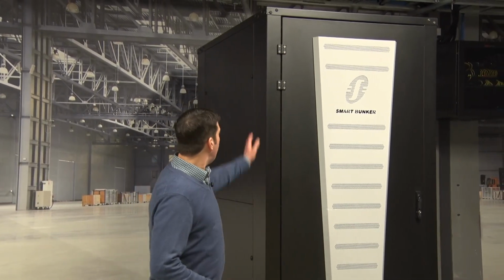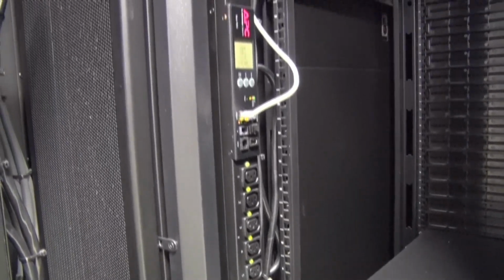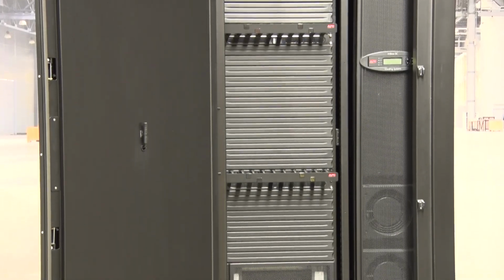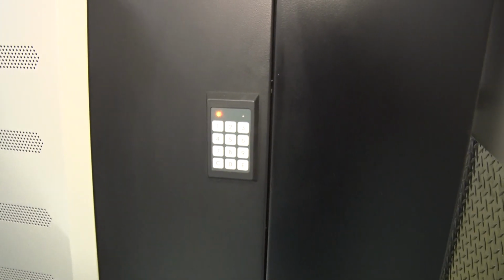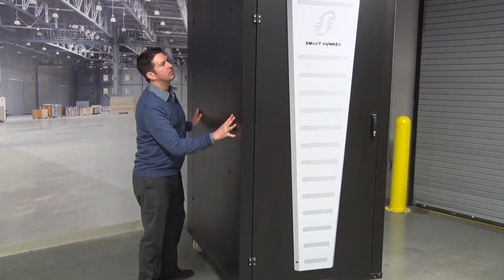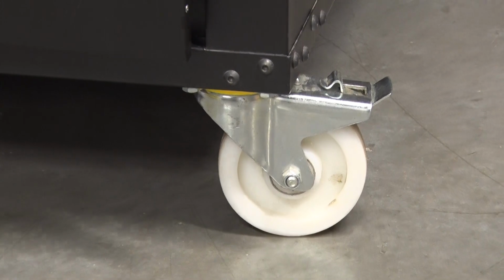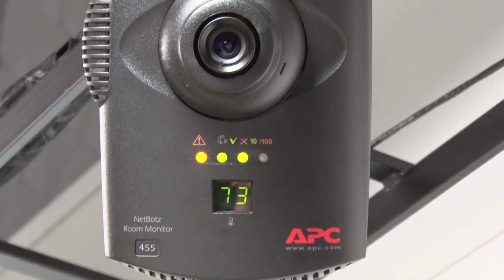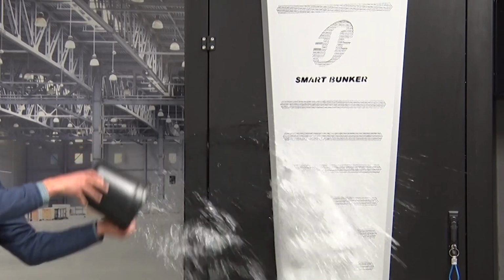Micro Data Center Smart Bunker FX by Schneider Electric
The micro data center solution SmartBunker FX is beneficial when you need to install in harsh environments offering reduced latency and increased physical security, and enabling you to deploy IT equipment in close proximity to a data intensive application.